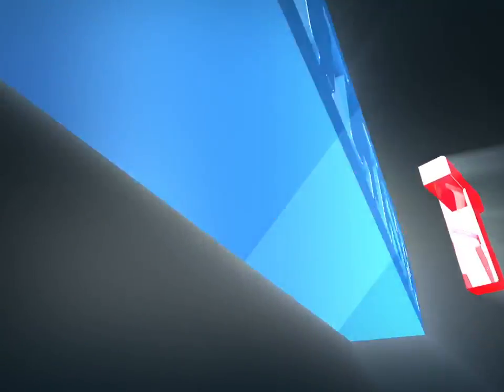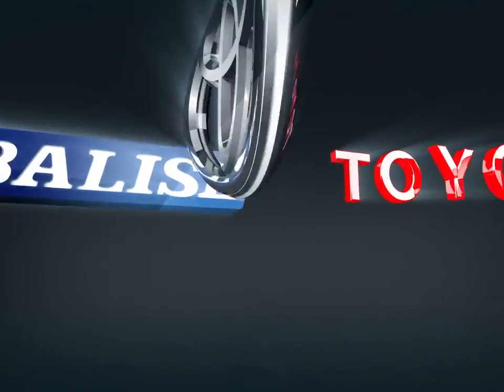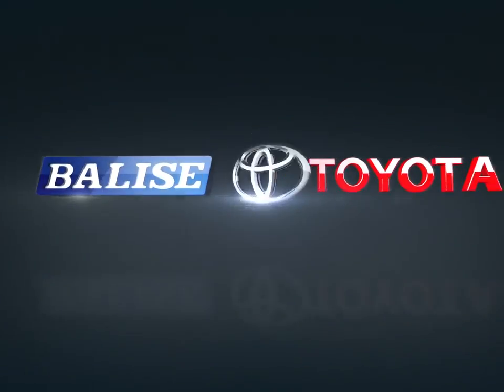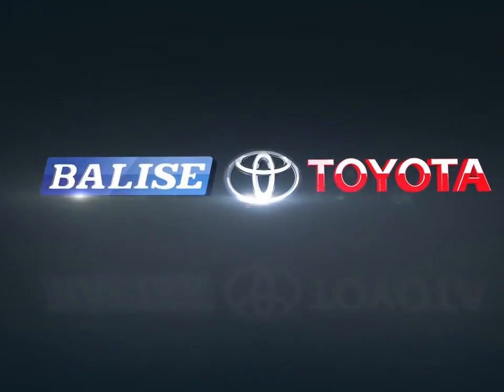2015 Toyota Venza | Balise Toyota of Warwick | 4T3BA3BB0FU070365